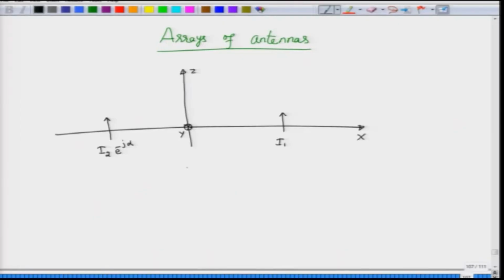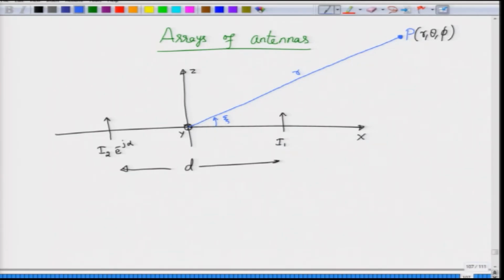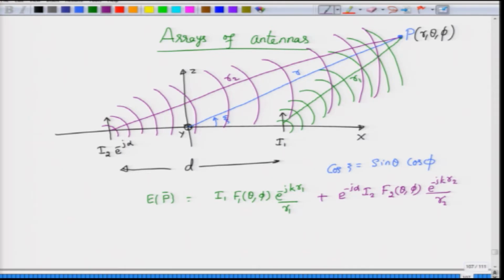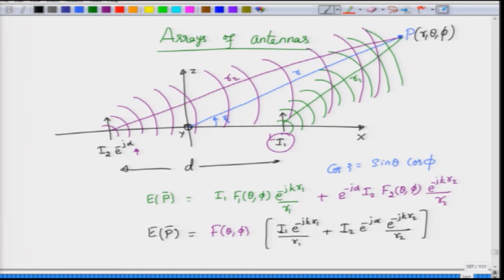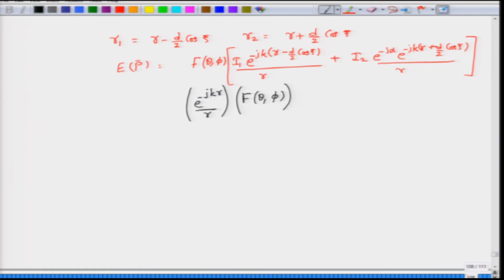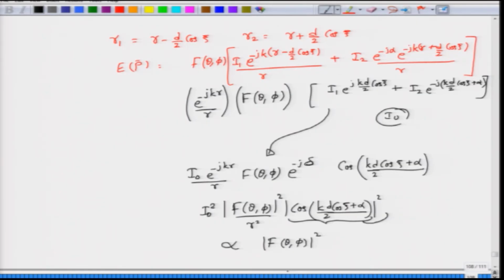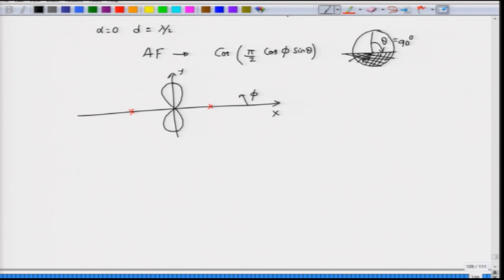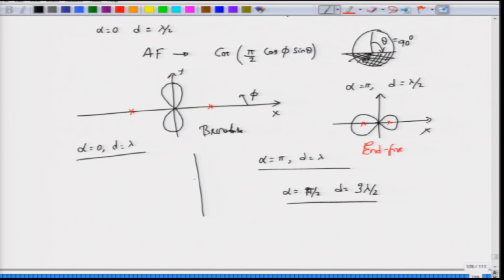noc19-ee21 Lecture 34-Antenna Array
Antenna array, directivity, superposition, array factor, end fire array, broadside array, beam forming.